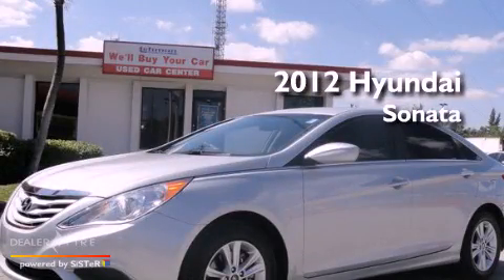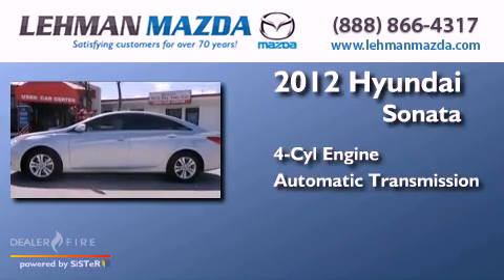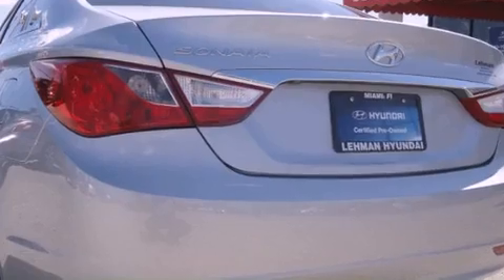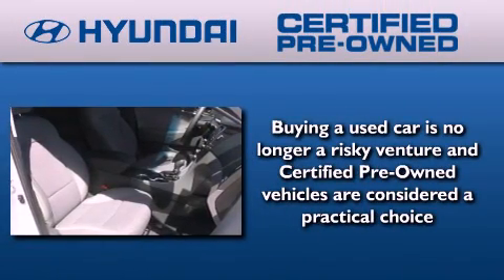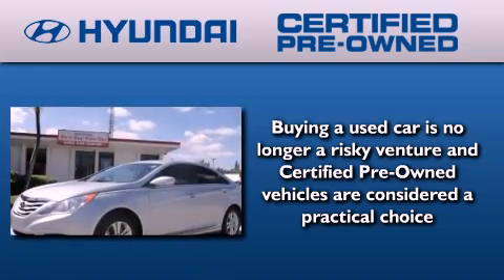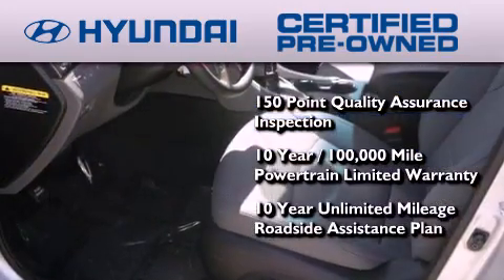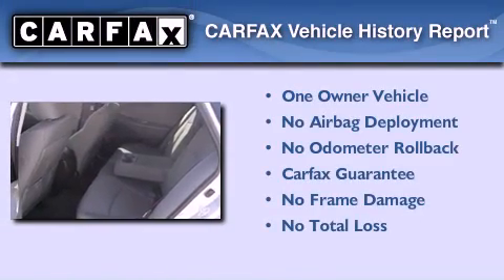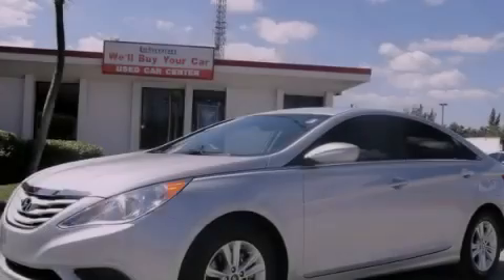2012 HYUNDAI SONATA Miami FL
Year : 2012
 Make : HYUNDAI
 Model : SONATA
 Engine : dohc cvvt 16v i4
 Trans . : automatic
 Exterior : radiant silver metallic
 Miles : 6,550
 Stock : R6205A
 Interior : radiant silver metallic

 Lehman Mazda